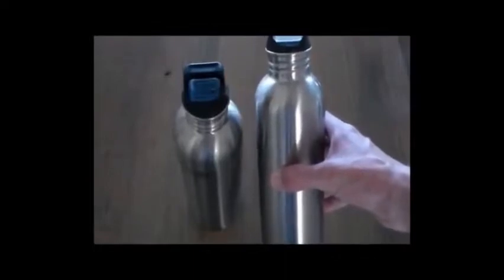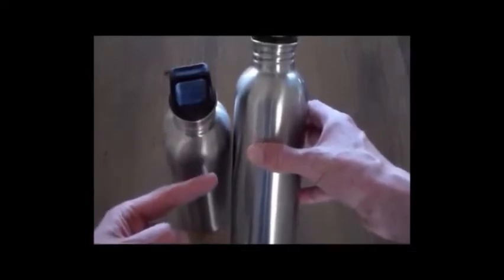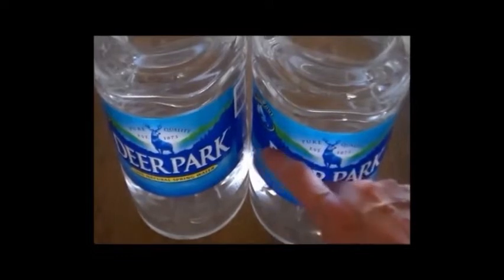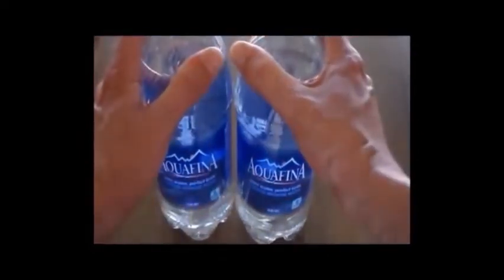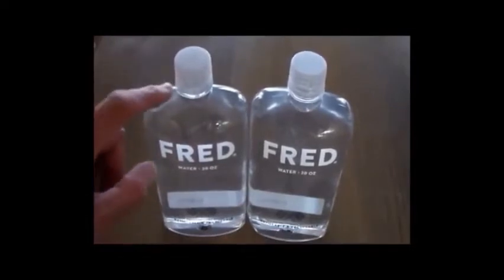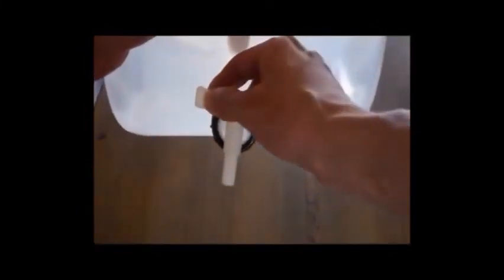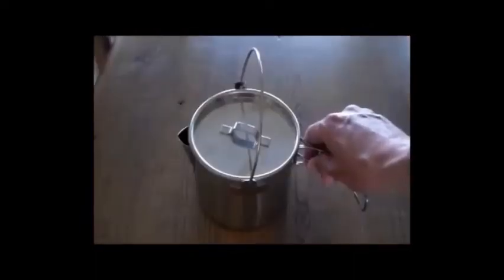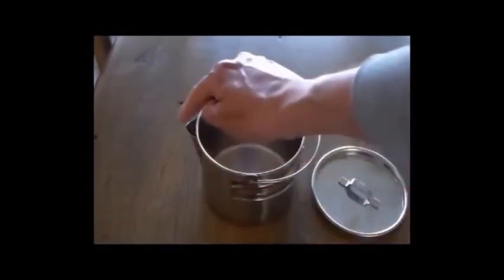PREPPER QUEST Water Storage